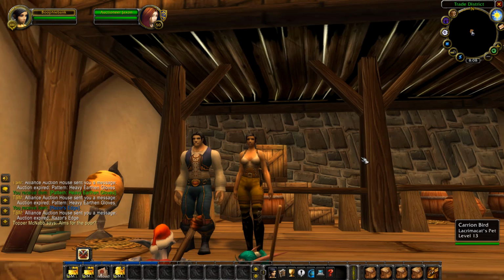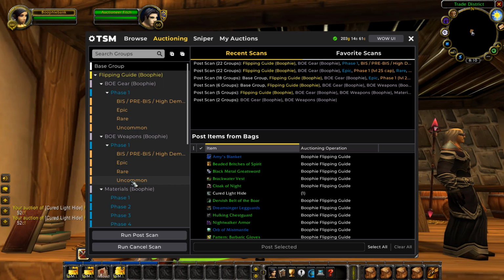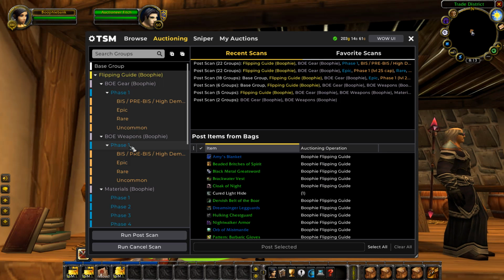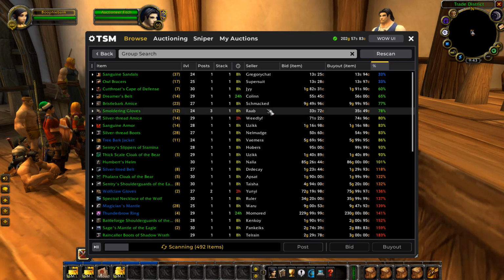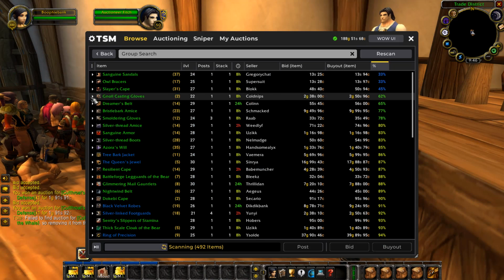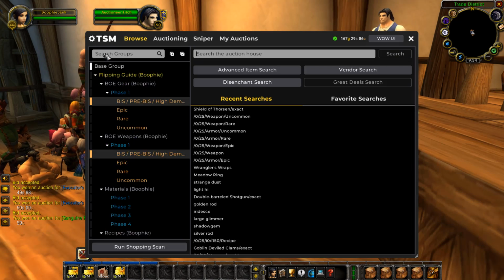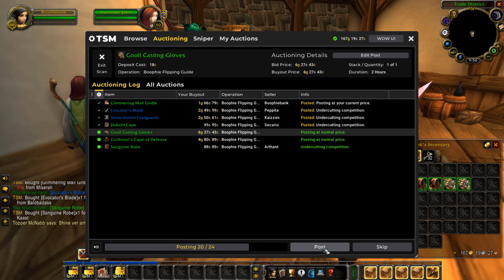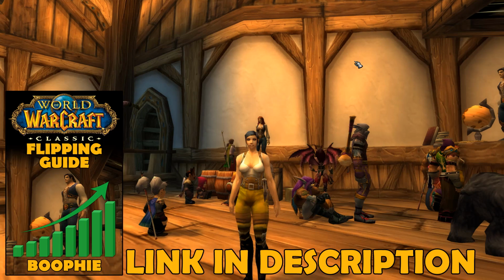How To Get Rich Flipping in Season of Discovery (BEST TSM Groups & Operations for Flipping)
In this video I'll be showing you how to get rich flipping in Season of Discovery! Best TSM groups & operations for flipping!

Enjoy and hope you make A LOT of gold flipping!